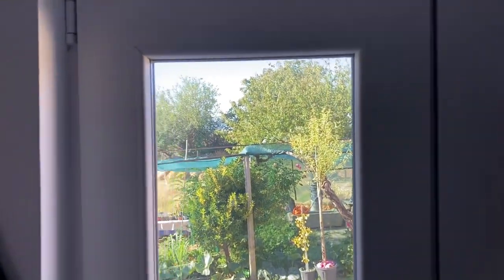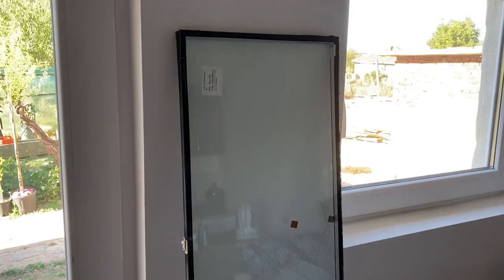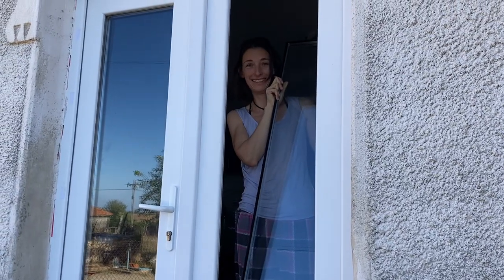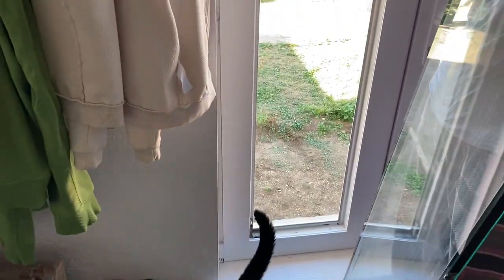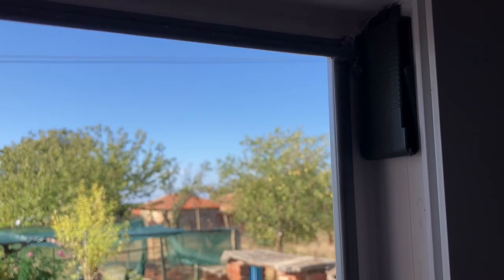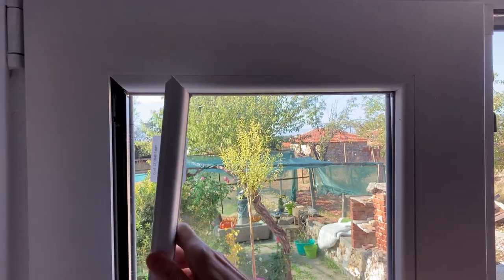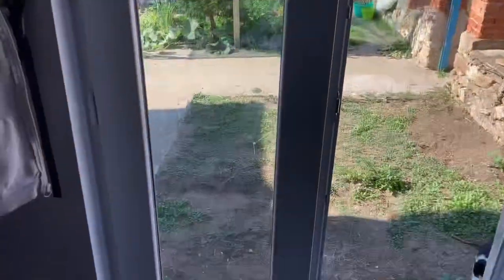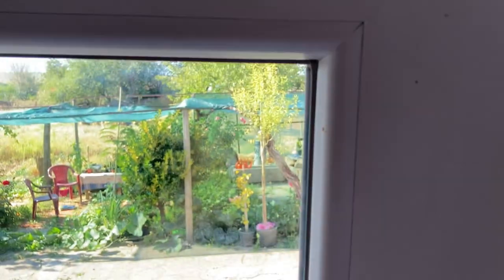Replacing the Faulty Double Glazing Windowpane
The condensation in the double glazing caused a milky film inside the kitchen window pane so it was definitely time to replace the glass.